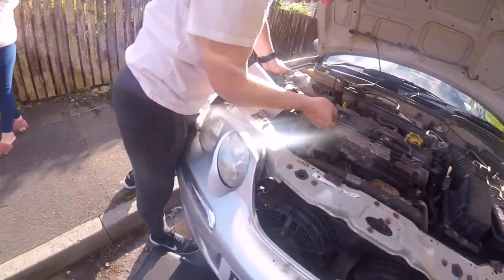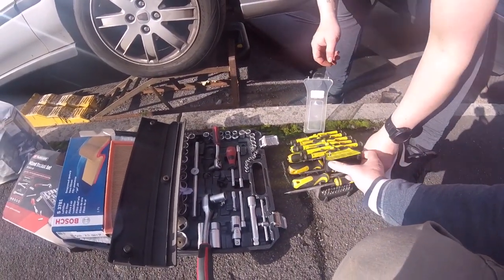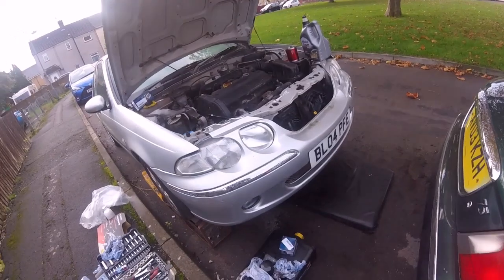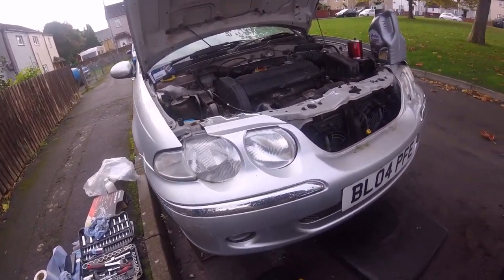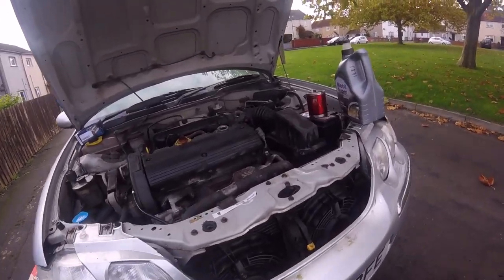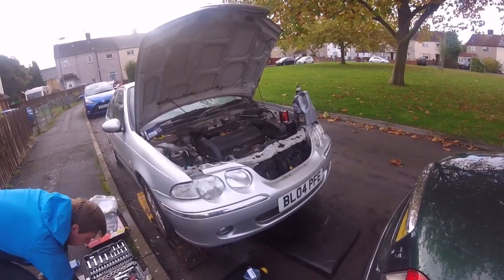Rover 45 has a service after being in storage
hell everyone short video of our eldest son rover 45